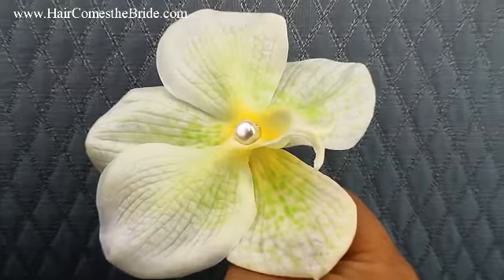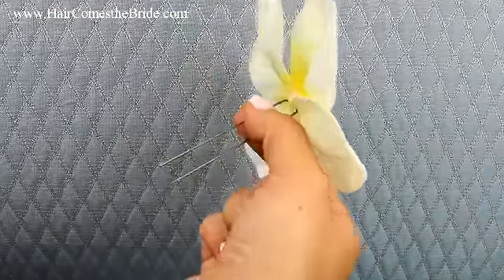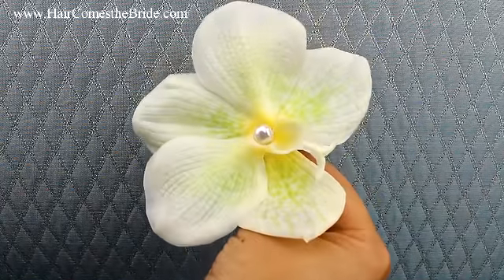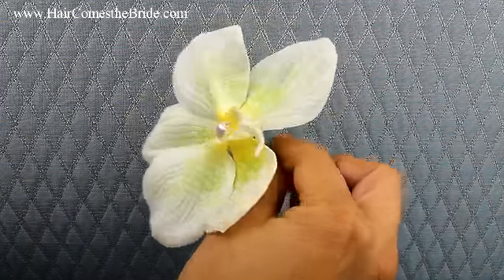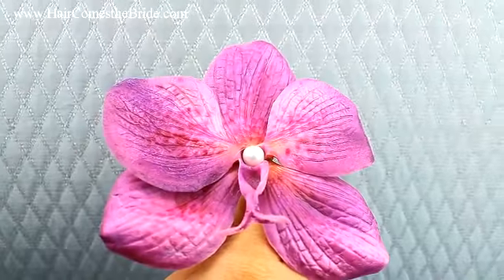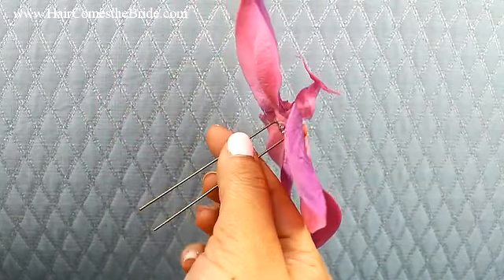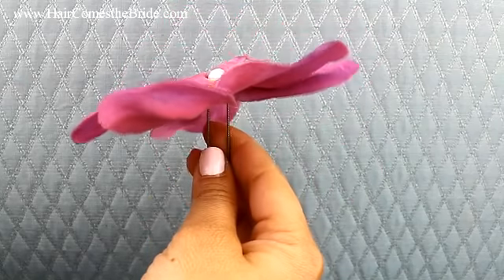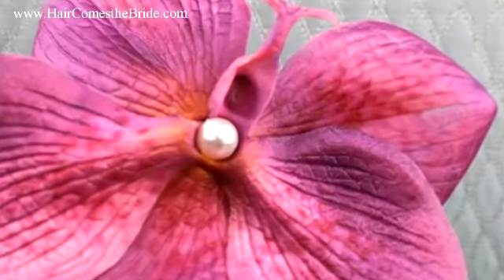Authentic Orchid Hair Flower from Hair Comes the Bride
Hair Comes the Bride carries a large selection of bridal hair accessories including bridal combs, tiaras, hair pins, flowers, headbands and veils. HCTB-SF9912 shown here.